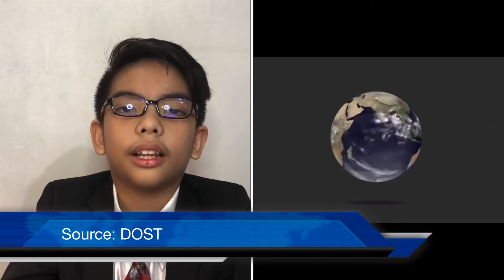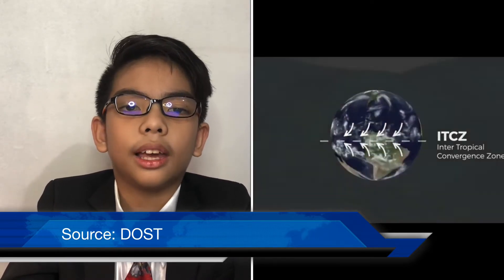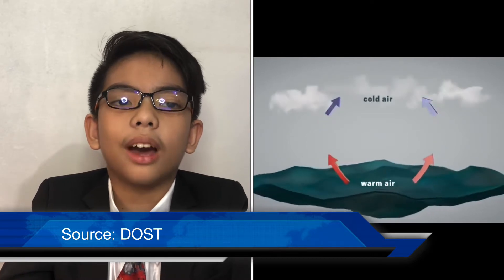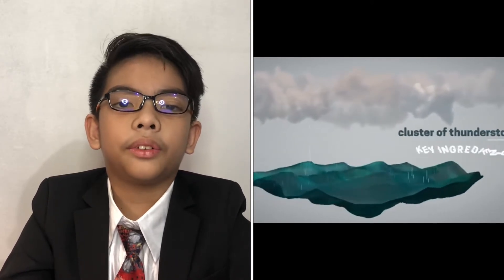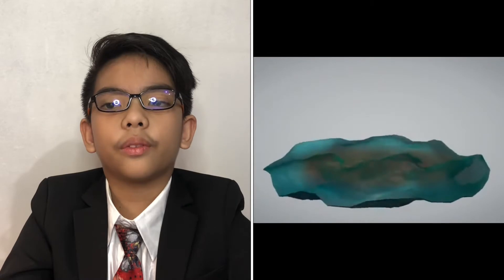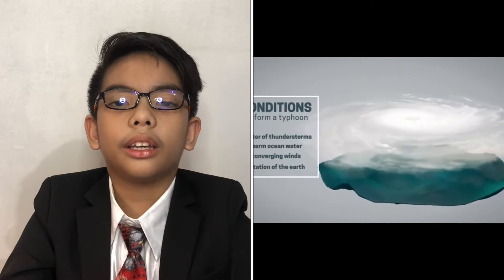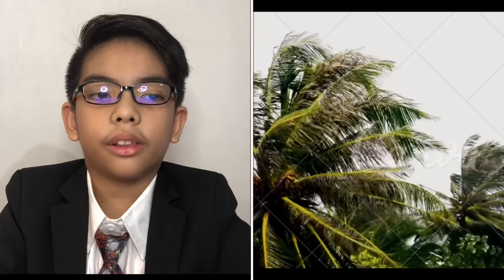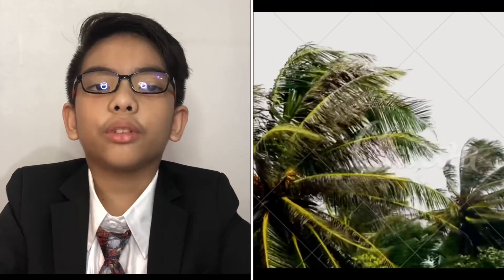Weather Report | Typhoon in the Philippines | Science for Grade 5 | Performance Task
Performance Task in Science for Grade 5 discusses Typhoons, Deadliest Typhoon to hit the Philippines and effects of winds to structures and vegetation.

I do not own some parts in this video.

Sources and Credits to: DOST and Global News